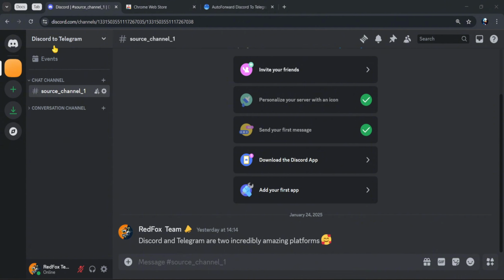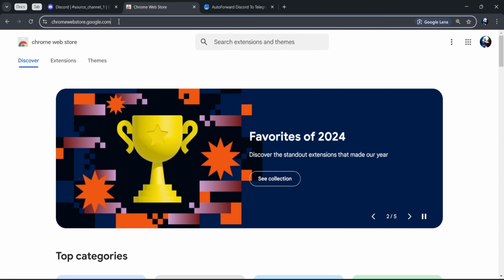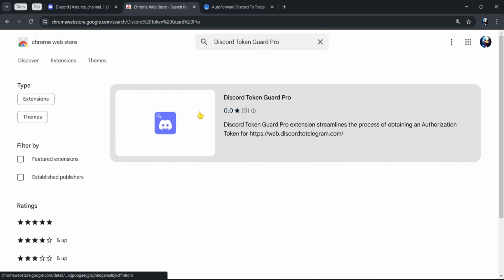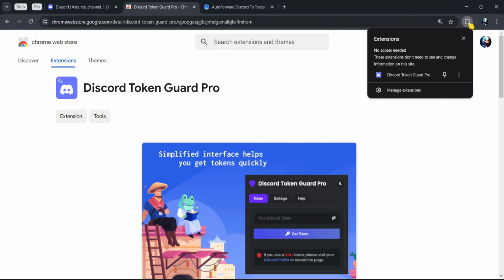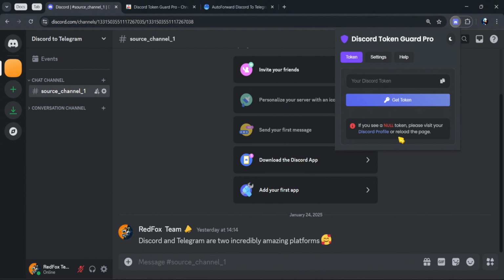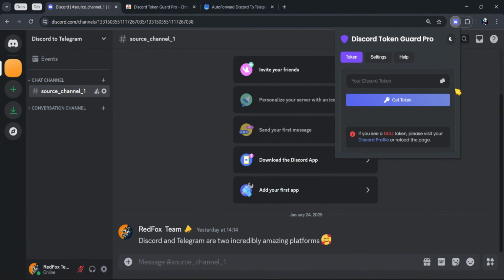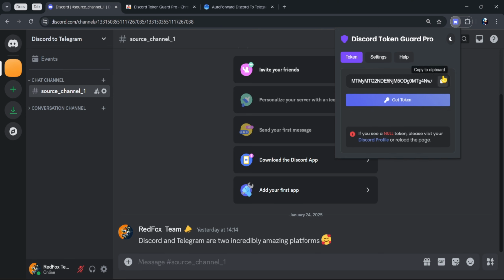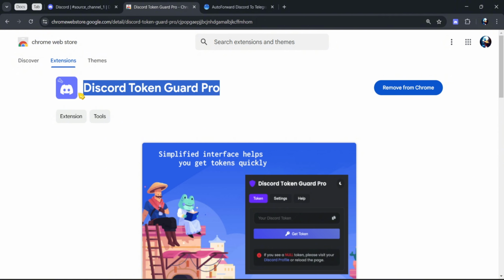How to install Discord Token Guard Pro Extension For Chrome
**Title:**

**Description:**
Learn how to install the **Discord Token Guard Pro Extension** for Chrome in just a few easy steps! Protect your Discord account from token loggers and unauthorized access with this powerful extension.

1. How to find the Discord Token Guard Pro Extension in the Chrome Web Store.
2. Step-by-step installation guide.
3. Setting up the extension for maximum security.
4. Tips to keep your Discord account safe.

💡 **Features of Discord Token Guard Pro:**
✅ Real-time token protection.
✅ Alerts for suspicious activities.
✅ Simple, user-friendly interface.